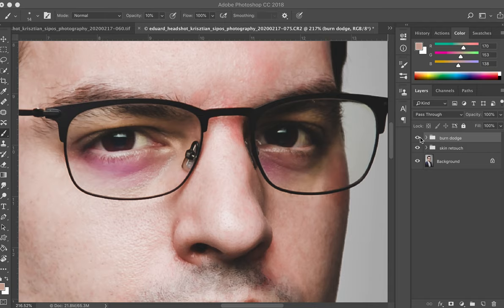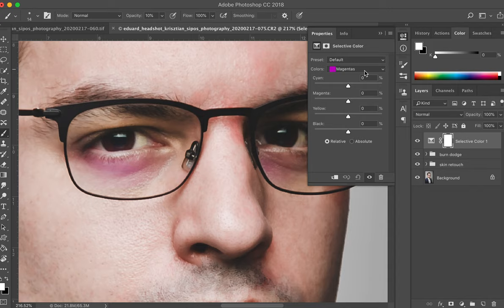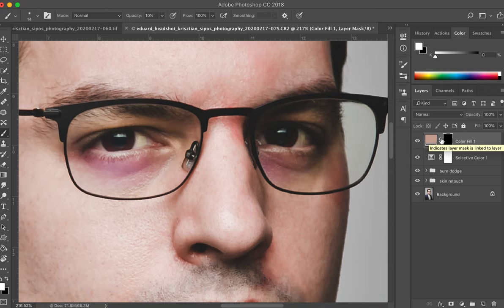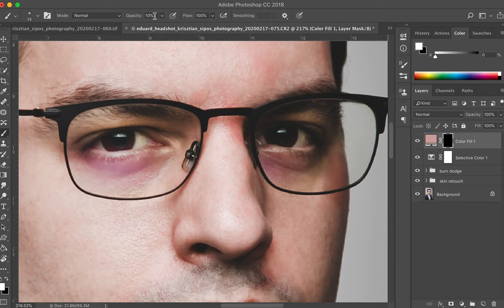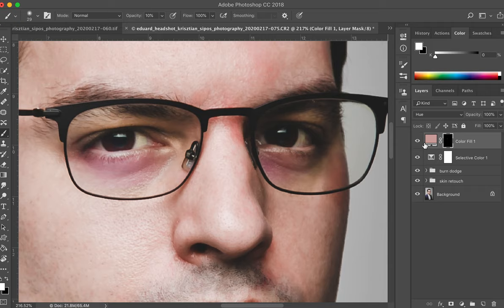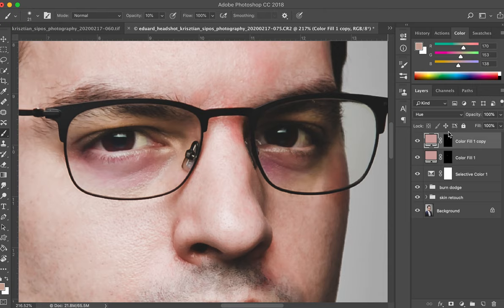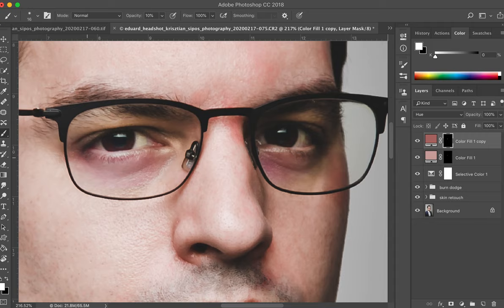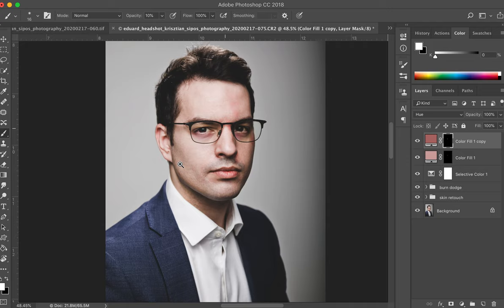How to fix skin tones in Photoshop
This tutorial you will learn how to fix the magenta colouration on the skin caused by glasses.